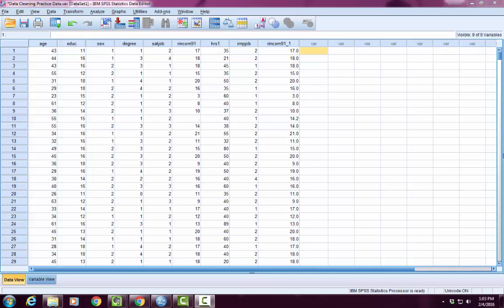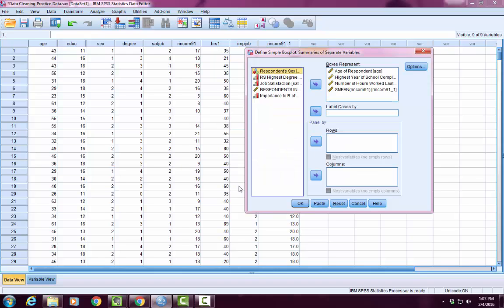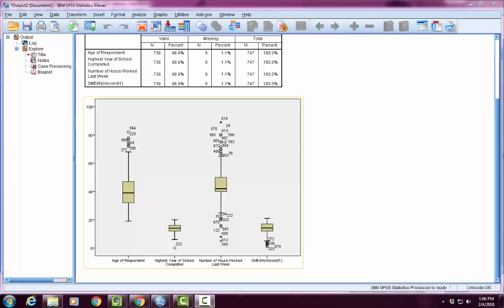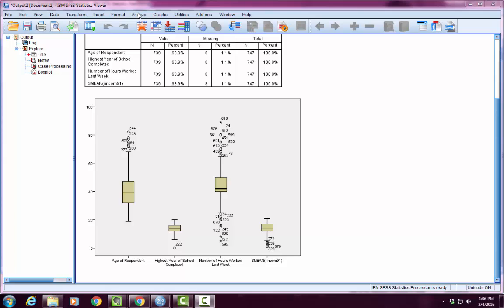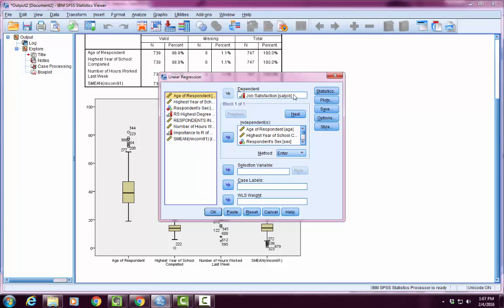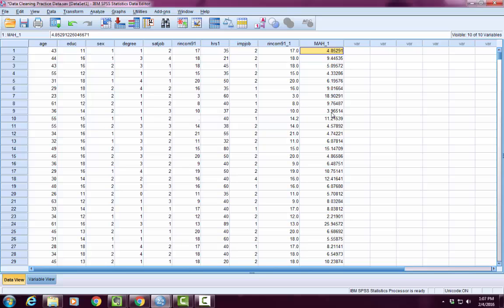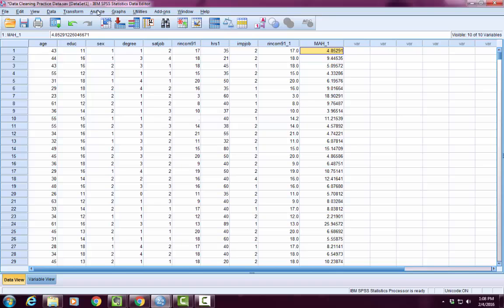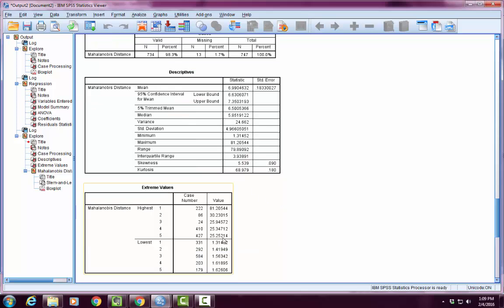SPSS Outliers Tutorial